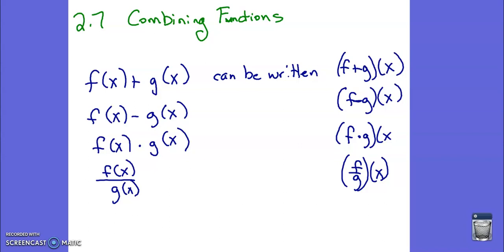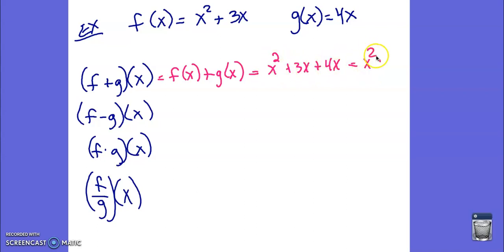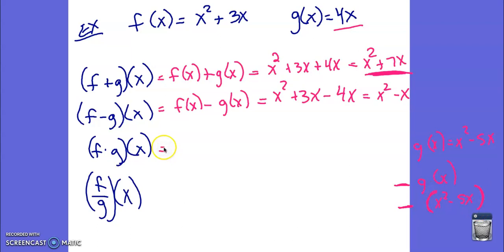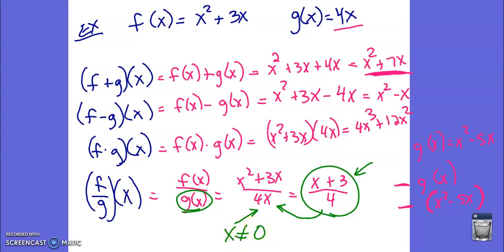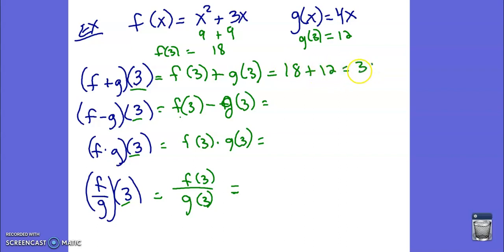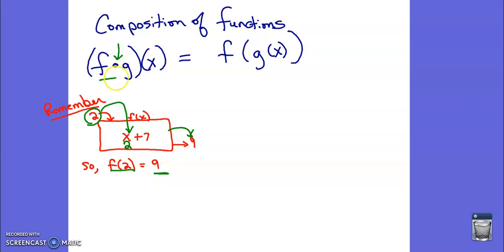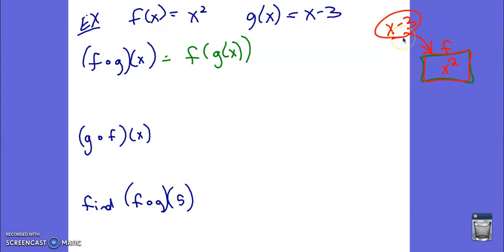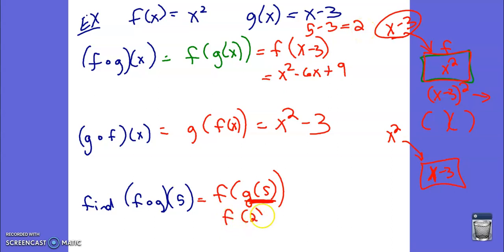DE 2.7 Combining Functions